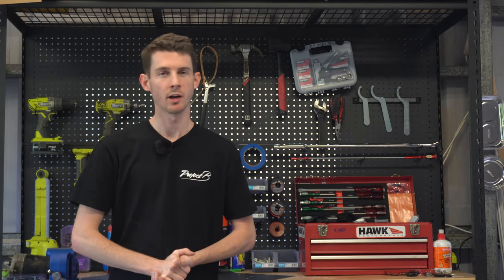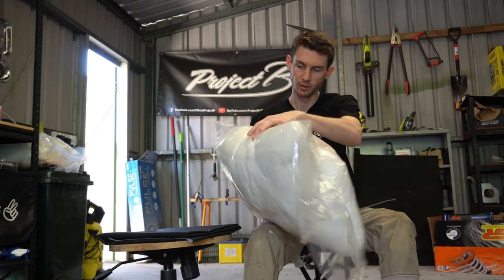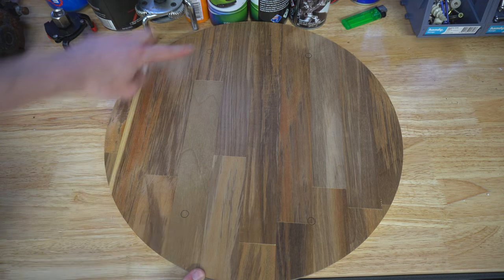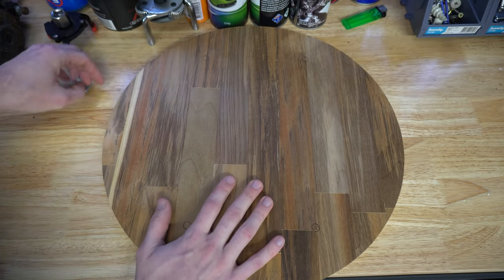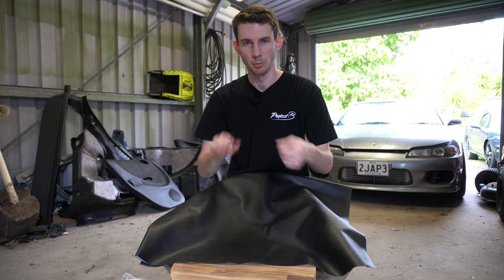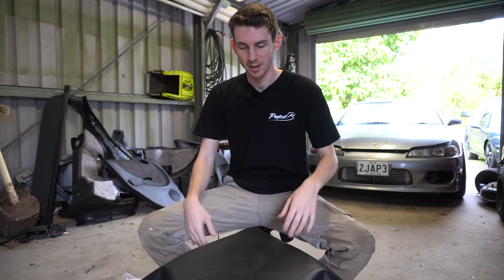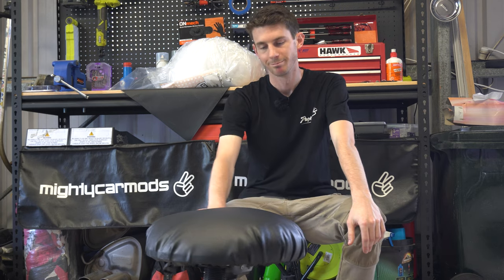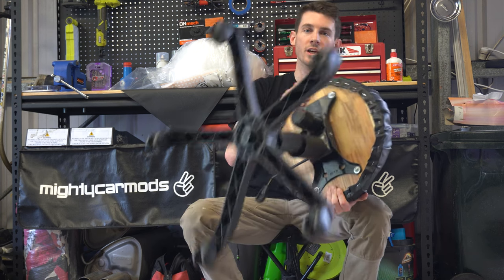DIY Shop Stool | How To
In this video, Morgan makes a DIY workshop stool from an old office chair and less than $40 of materials. The final product is a sleek black comfortable shop stool that will make those day long car modifications that much more comfortable.

Whiteline discount:
Get $20 off your first purchase when you spend $150 or more by using our code WL4317.

Artwork By:
Andrew Babin